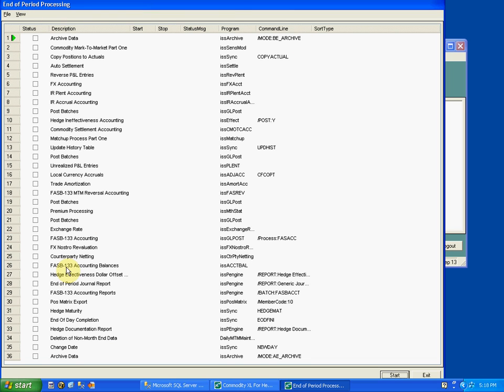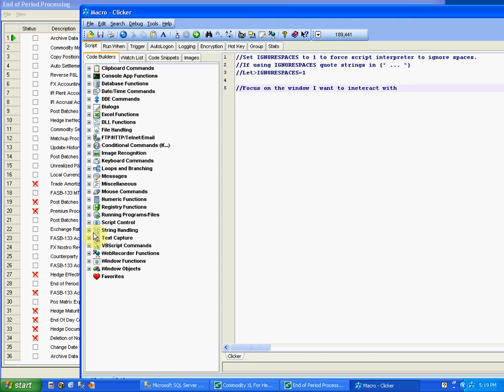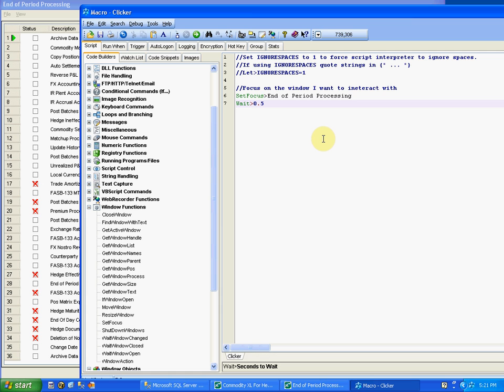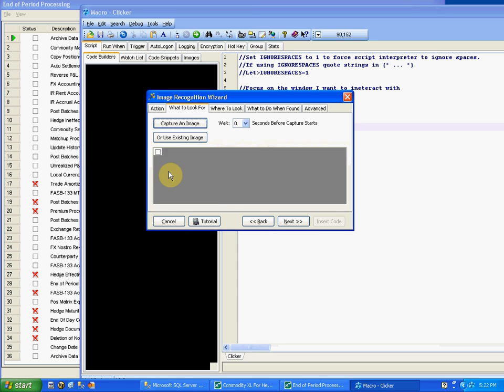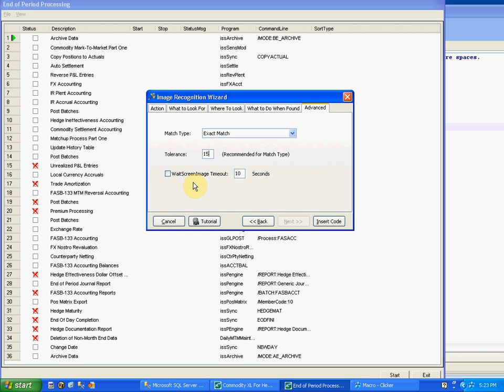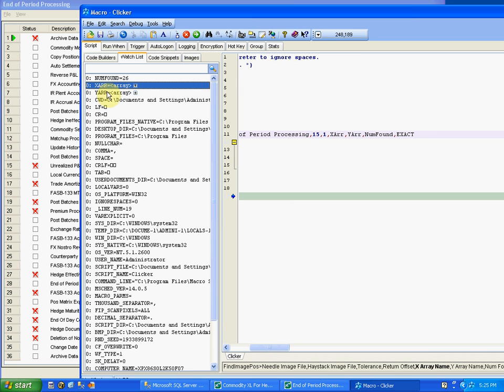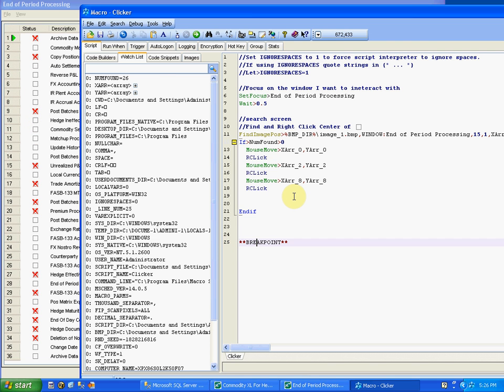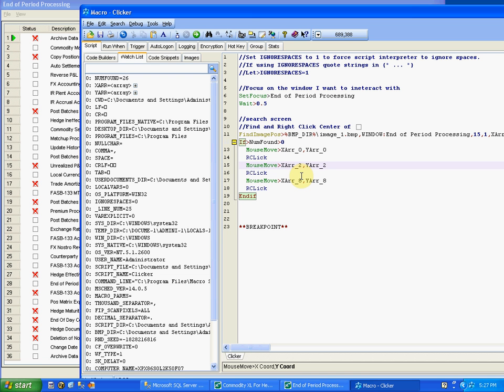Image Recognition; Arrays; Loops & Subroutines in a Macro Recorder. #1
The first video in Antonius Momac's 3 part series on using Macro Scheduler's Image Recognition to find and click on multiple check boxes.  The series demonstrates using Image Recognition to find multiple check boxes on the screen, loop through the array of matches and click on a selection of the check boxes.